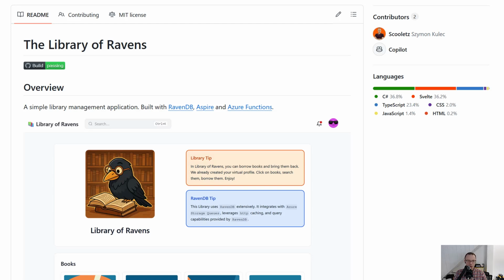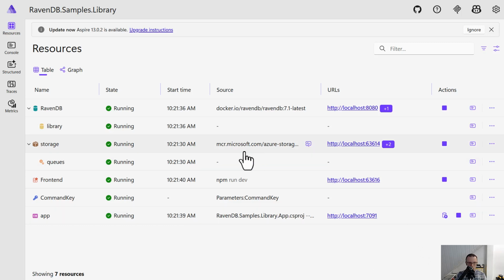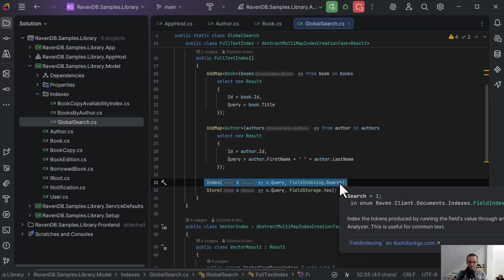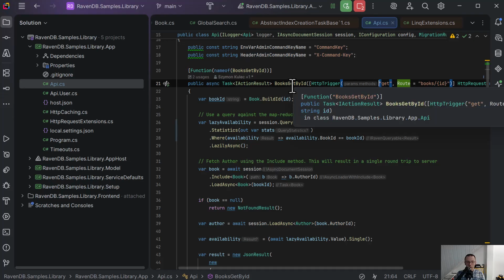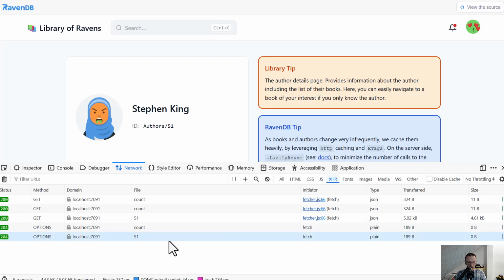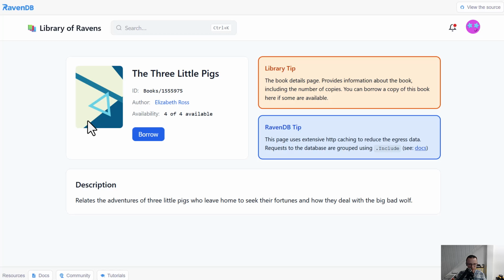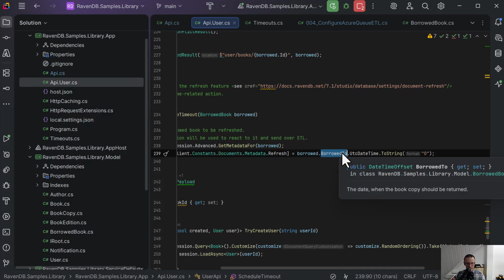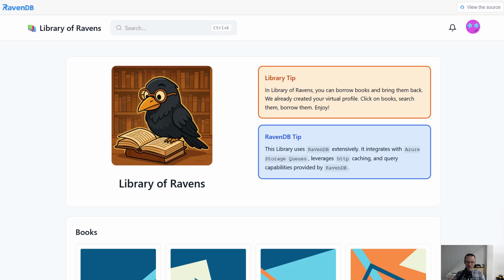Learn How to Build a Modern .NET App with ease: Azure Functions and Aspire with RavenDB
In this tutorial episode, you get a bit-by-bit architectural walkthrough of "The Library of Ravens," a sample library management application. You will see how to assemble a modern stack using .NET 10, Azure Functions, and RavenDB, all orchestrated through .NET Aspire.

You will learn how to reduce egress data costs by implementing HTTP caching. We demonstrate how to use ETag headers so that even when a query is issued, RavenDB can avoid re-sending the full data payload if it hasn't changed. You will also see a clever way to manage process flow by combining RavenDB’s Document Refresh feature with Azure Storage Queues to trigger logic based on document updates.

This episode also demonstrates how to use .NET Aspire to orchestrate your components, making it easier to manage connections between your services during development. Finally, you will learn how to design a NoSQL data model for a sample project and set up data migrations to keep your database in sync with your .NET 10 code.

Clone the repository and follow along to see how these .NET technologies integrate to handle common application scenarios.

00:00 - Intro
02:11 - Setup
07:11 - Aspire: First Run
09:17 - Application: First View
11:29 - Search
17:16 - Vector Search
21:34 - Include and Laizly
29:11 - Egress Data & Etags
36:34 - Borrow procedure
52:34 - Summary

Artist: Yunior Arronte
About RavenDB